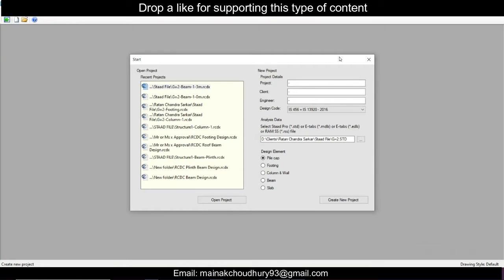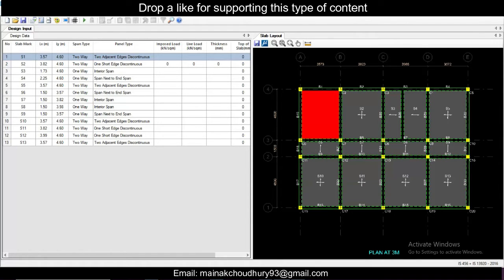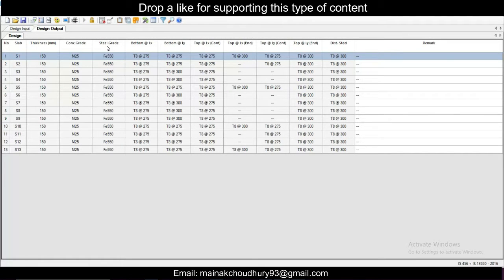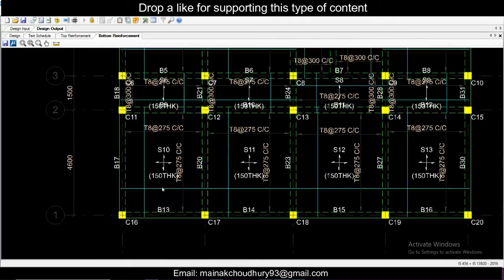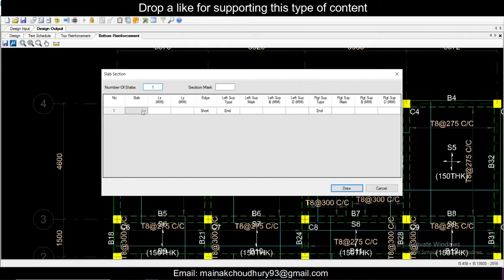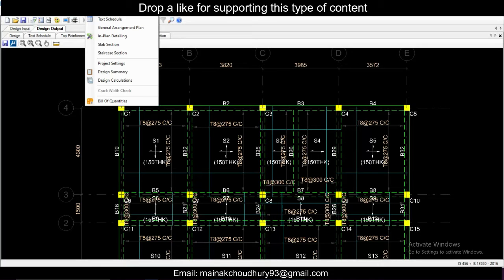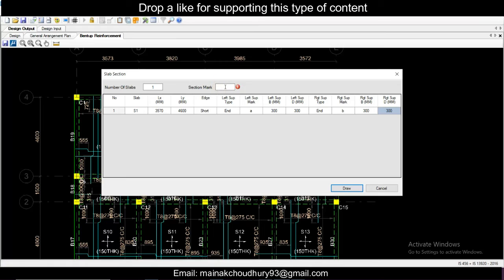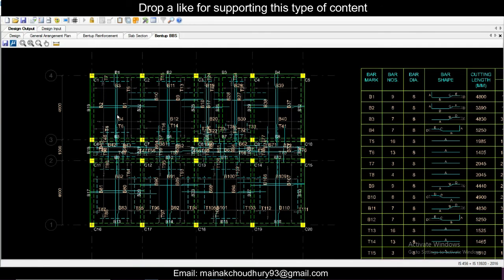How to Design RCC Slab in RCDC? Section|| Detailed Drawing|| BBS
1.Slab Detailing in RCDC

2. Building Design Using STAAD.Pro Connect Series and RCDC